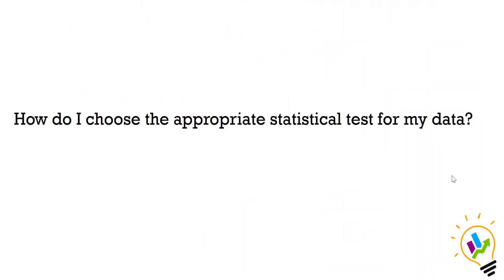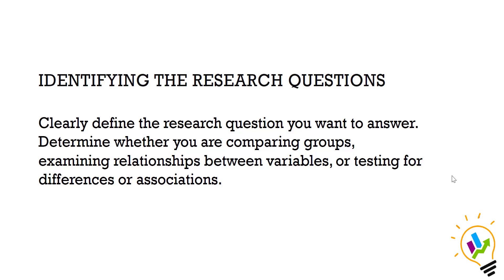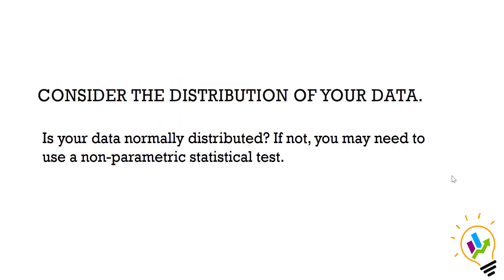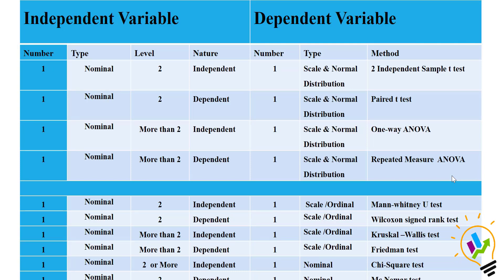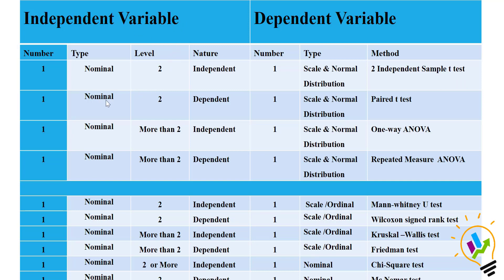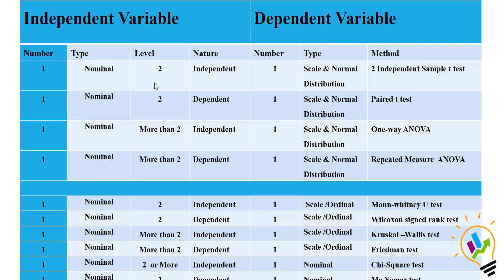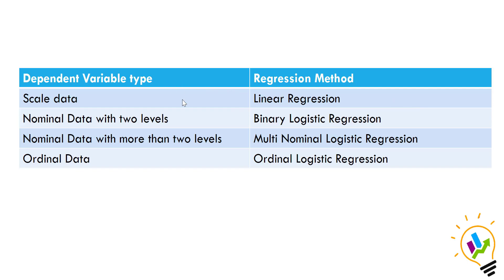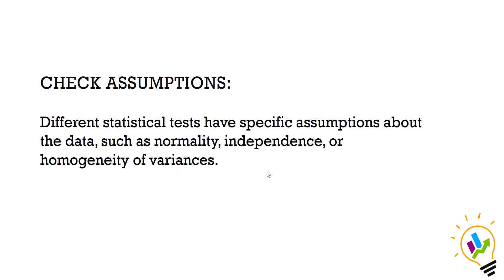How to choose the appropriate statistical test for your data?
Are you overwhelmed by the vast array of statistical tests available and unsure which one to use for your data analysis? Look no further! In this informative video, we'll guide you through the process of selecting the right statistical test to suit your specific research question or hypothesis.

Choosing the appropriate statistical test is crucial for obtaining accurate and reliable results. By understanding the characteristics of your data and the objectives of your analysis, you can ensure that the statistical test you choose aligns with your research goals and maximizes the chances of drawing valid conclusions.

Join us as we break down the decision-making process into simple steps, empowering you to make informed choices for your statistical analysis. We'll cover the key factors to consider, such as data types (categorical, numerical), the number of variables, and the nature of the relationship you want to investigate.

Throughout the video, we'll explore various common statistical tests, including t-tests, chi-square tests, ANOVA, correlation analysis, regression analysis, and more. We'll explain the assumptions and requirements of each test and discuss scenarios in which they are most appropriate.

To make the learning process more engaging, we'll provide real-world examples and walk you through practical demonstrations using statistical software. Whether you're a student, researcher, or simply someone interested in data analysis, this video will equip you with the knowledge and skills to confidently choose the right statistical test for your data.

Don't let statistical analysis intimidate you any longer. Watch this video and unlock the secrets to selecting the appropriate statistical test, ensuring that your findings are accurate, reliable, and meaningful. Start making informed decisions today!